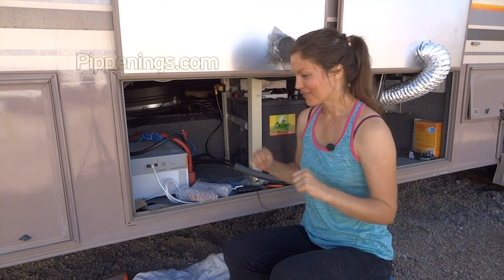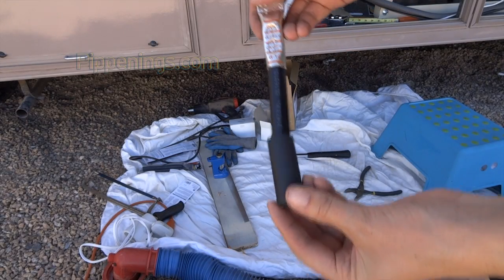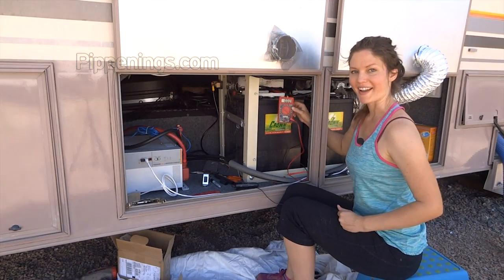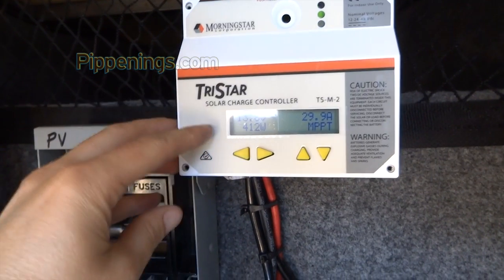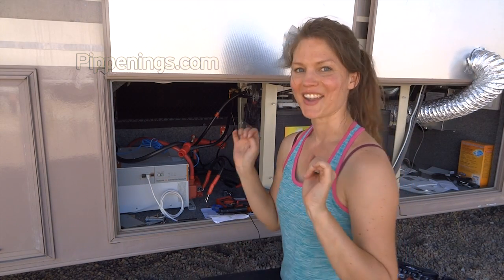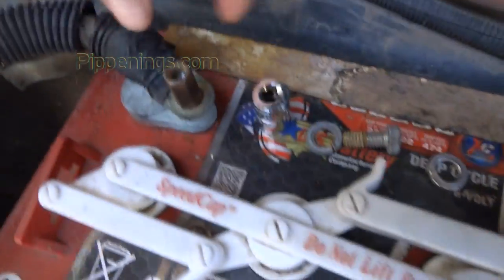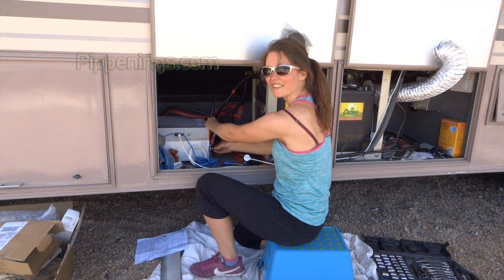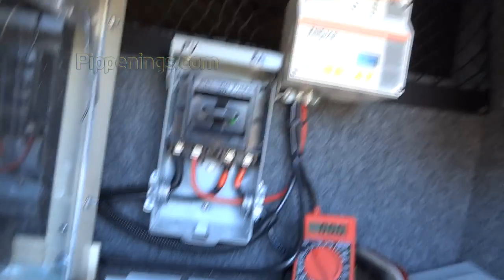RV DIY Solar: Large Cable Wiring and Final Connections!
I finally make the final connections for my RV solar DIY set up and test to make sure everything is working once I flip the final switch. Also, learn how to build heavy duty solar cables for your own DIY solar projects.

EQUIPMENT USED:
Sony Cyber-Shot
Voice Recorder